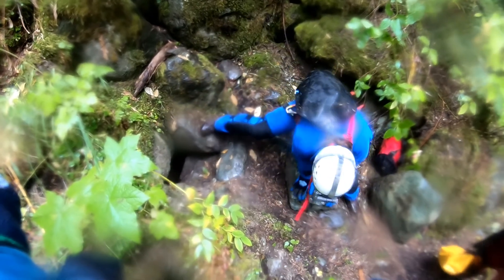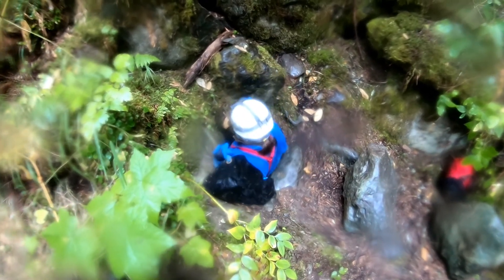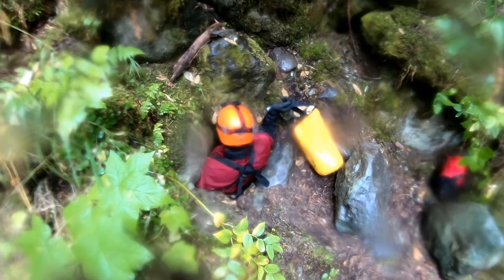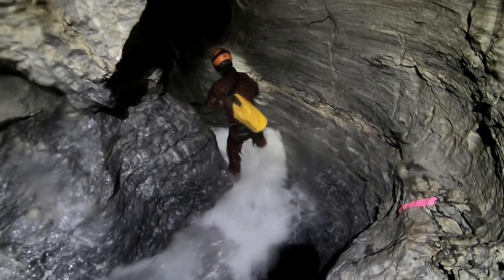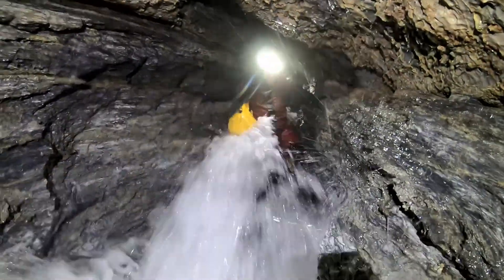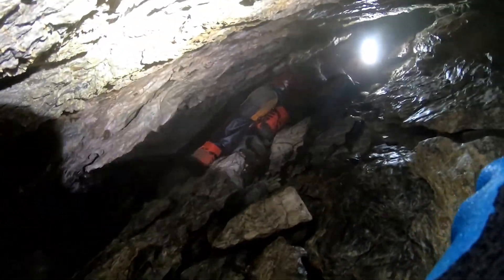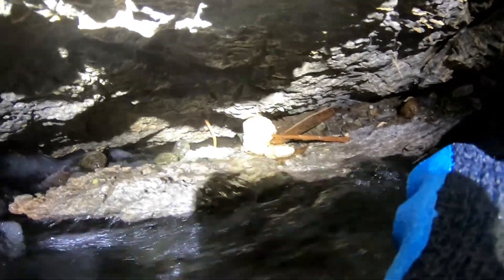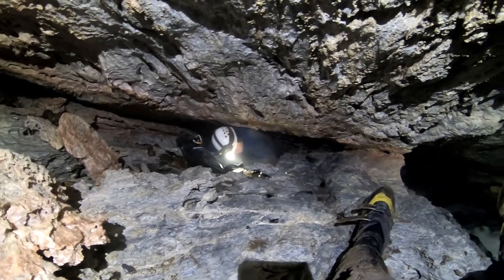Idaho Caving, 4th Stream 1 Survey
This is footage and a little discussion coming out of our 4th trip to survey lower Stream 1.

Unfortunately this passage has all but come to an end. There is one very enticing hole at the very bottom that opens up into a larger space, but it is only about 5 inches high with bedrock all around. Further up and then down a side passage, there is one remaining lead which is also too small, but this one is potentially diggable. Finally, near the top of the lower section of Stream 1, far from the bottom at Parting Shores, there are two small upstream trending leads which hold very little promise for extending the length or depth of Stream 1.

On the way out I took another shot at surveying the chute to the sump. I'm going to label this "The Tantrum" on the working map. This steep tube is the most intense section of stream passage in the cave. I successfully descended it in October but we failed to survey it. This time I had a plan for how to do it without destroying the instrument, but the water was too pushy. One misstep and I'd have been swept into the sump.